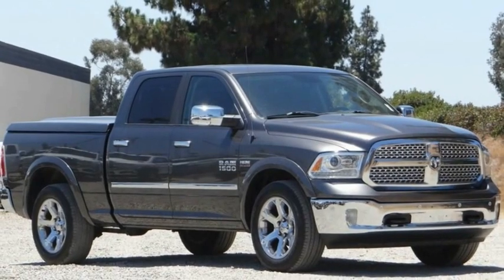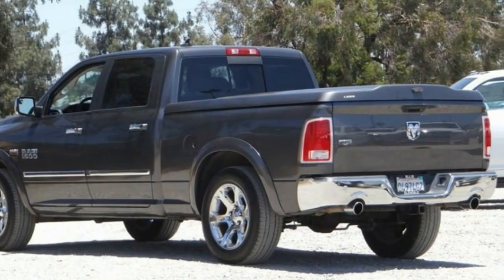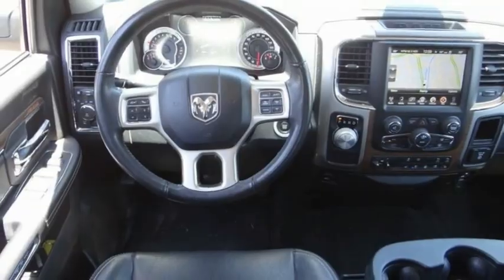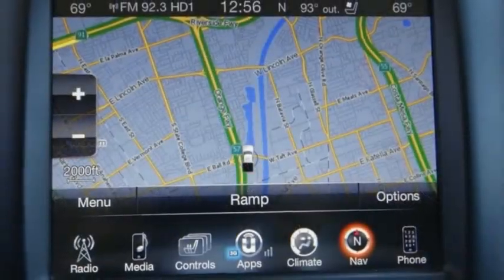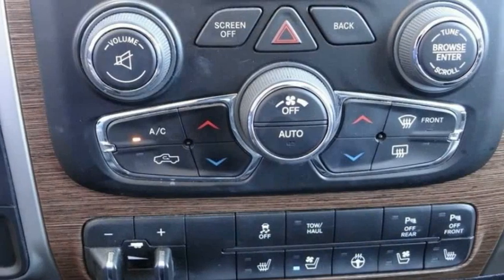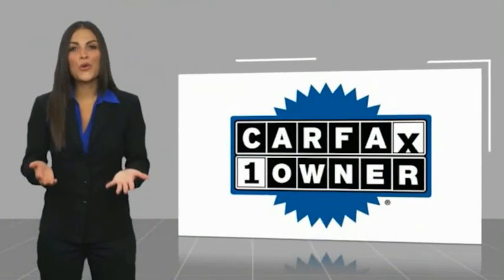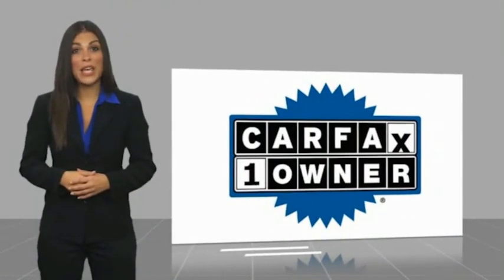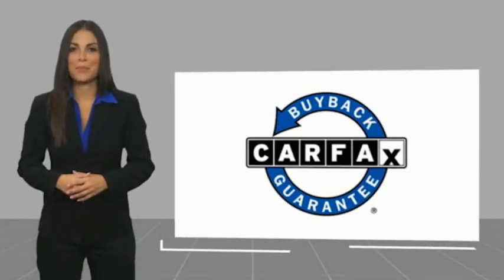2017 Ram 1500 ORANGE COUNTY,VILLA PARK,GARDEN GROVE,ORANGE,FULLERTON TD14205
2017 Ram 1500 LARAMIE 4X2 CREW CAB 6'4 BOX

1221 S. Auto Center Dr.

MCPEEK'S CDJR OF ANAHEIM PROUDLY SERVING ORANGE COUNTY, VILLA PARK, GARDEN GROVE, ORANGE, FULLERTON, AND SURROUNDING SOUTHERN CALIFORNIA LOCATIONS. THIS GRAY 2017 Ram 1500 IS EQUIPPED WITH A HEMI 5.7L V8 Multi Displacement VVT, AUTOMATIC TRANSMISSION, AND RECEIVES AN ESTIMATED 15 City/22 Hwy MPG. OR VISIT US AT 1221 S. AUTO CENTER DR. ANAHEIM, CA 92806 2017 Ram 1500 LARAMIE 4X2 CREW CAB 6'4 BOX Recent Arrival! Clean CARFAX. INTERIOR & EXTERIOR PROFESSIONALLY DETAILED FOR DELIVERY. Granite Crystal Metallic Clearcoat 2017 Ram 1500 Laramie RWD 8-Speed Automatic Receive Free lube and oil filter changes for up to 45,000 miles for 3 years!!! Stock #: TD14205 | VIN: 1C6RR6VT6HS782069 | 2017 Ram 1500 Laramie 4x2 Crew Cab 6'4 Box POWER PASSENGER SEAT McPeek's CDJR of Anaheim